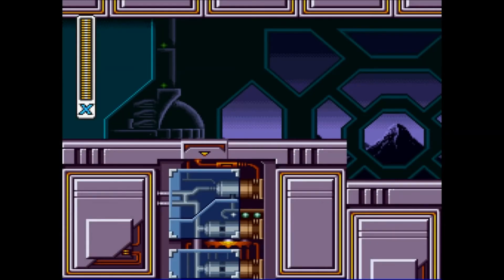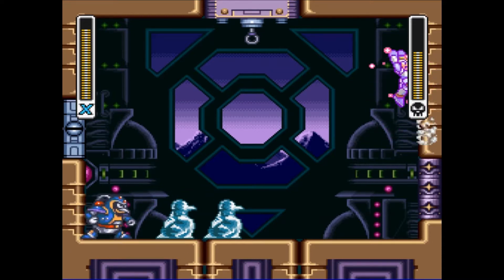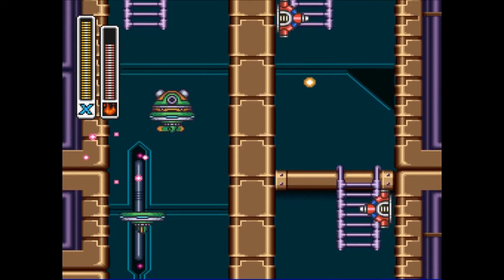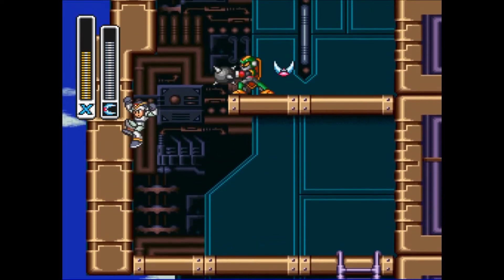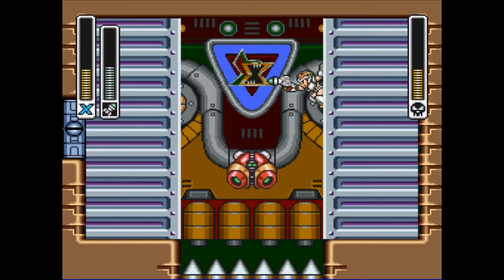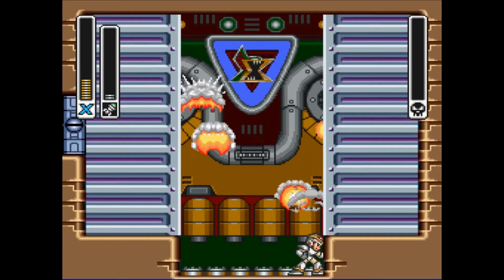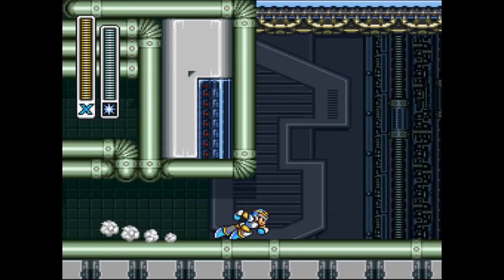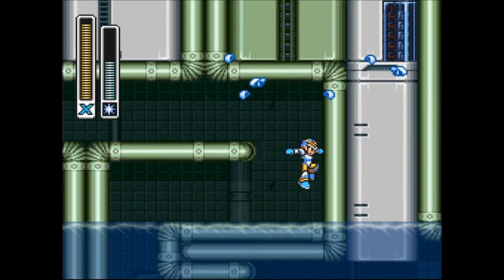Megaman X (6) - The Final Road to Sigma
The last levels before Sigma, next time's the finale against the Mastermind to all of this!